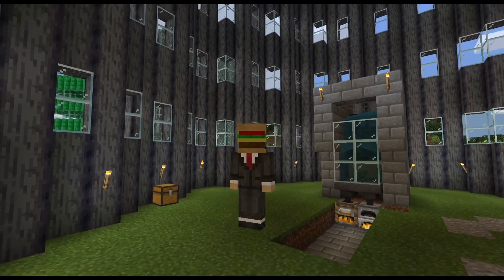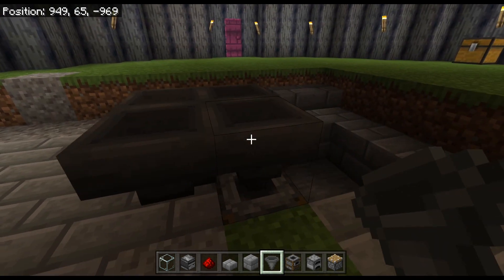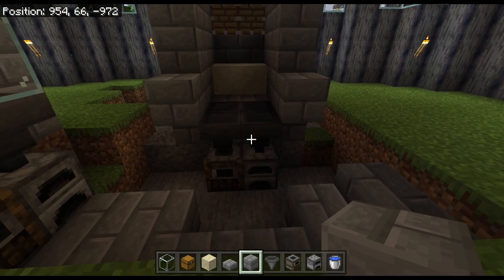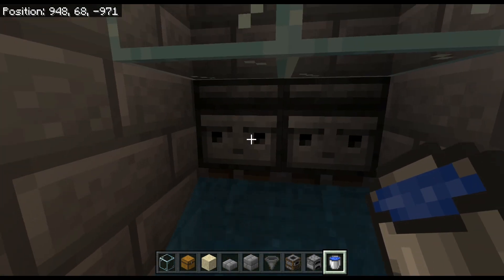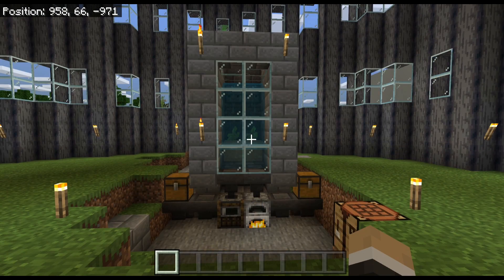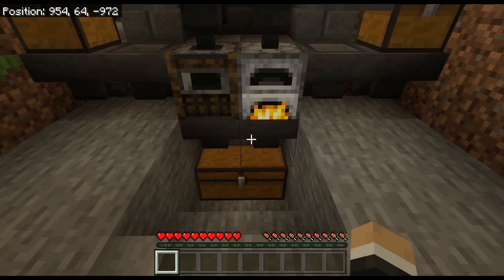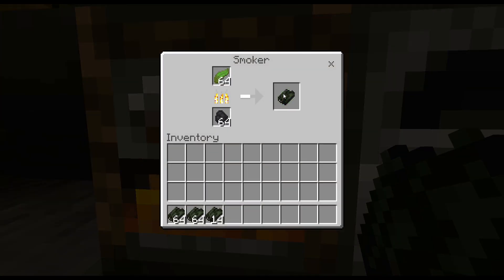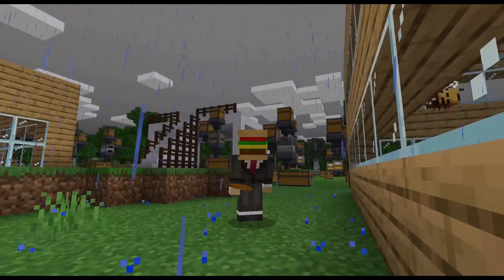Working XP Farm Minecraft Bedrock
In today's video, we go over a full self sustaining XP Farm in Minecraft Bedrock. This is similar to some of the other Kelp XP Farms, but this one is super easy to put together and should have no chance at breaking.

**Make sure when you are building this, to let the kelp cook and fill the bottom hoppers for max XP. You can get even more XP if you put a chest down below and let that fill with cooked kelp, but it takes a long time to fill.

Much Love!!!